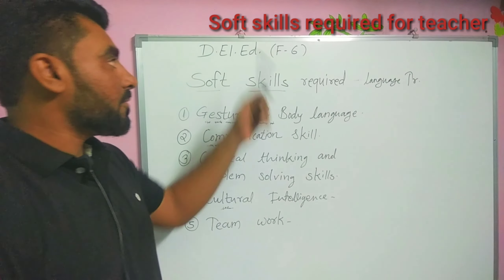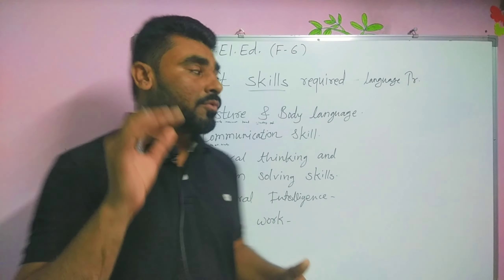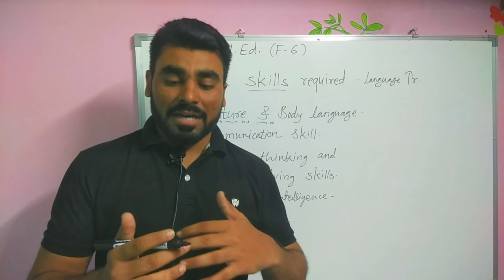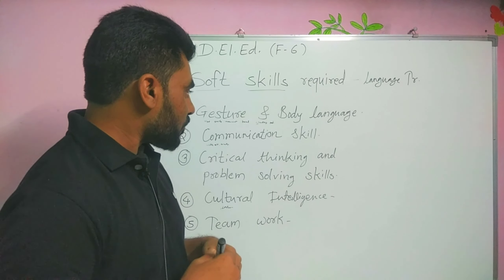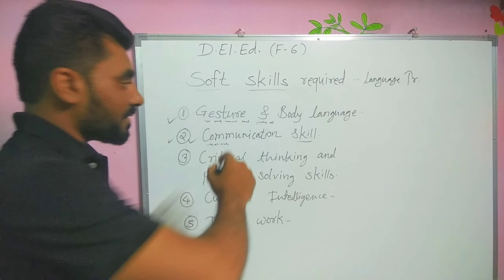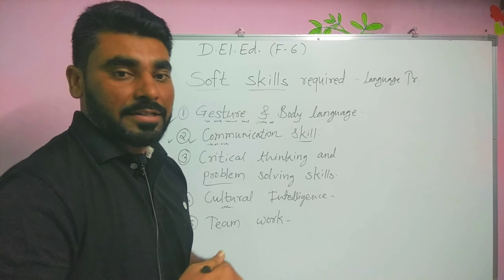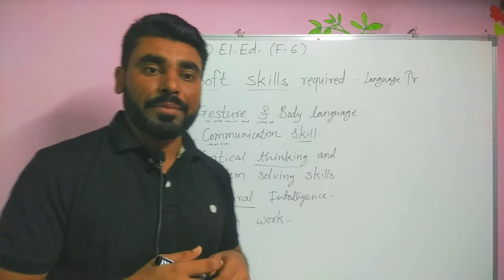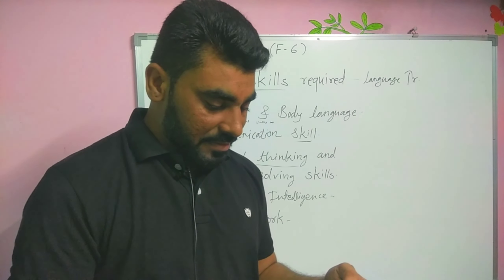Pedagogy of English|| soft skills required for language teacher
● D.el.ed. Quetion paper